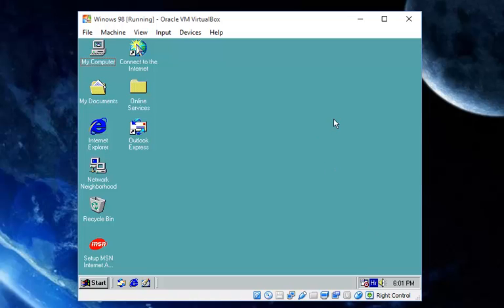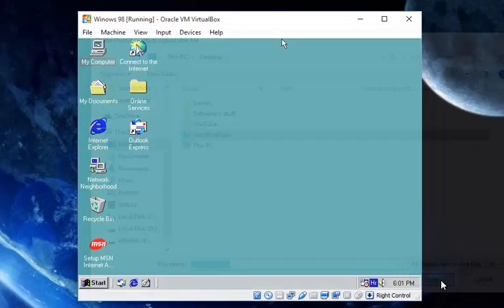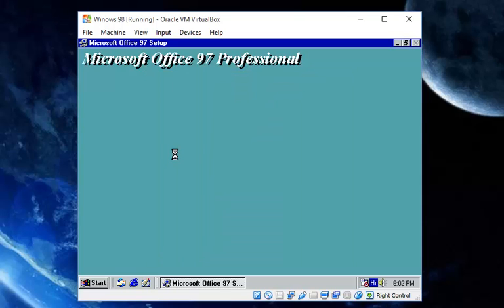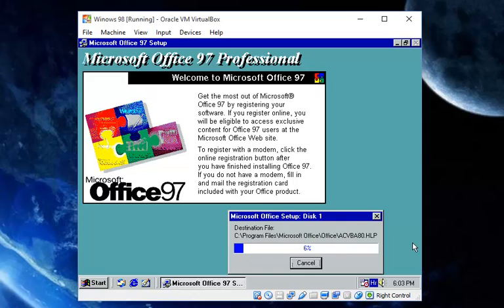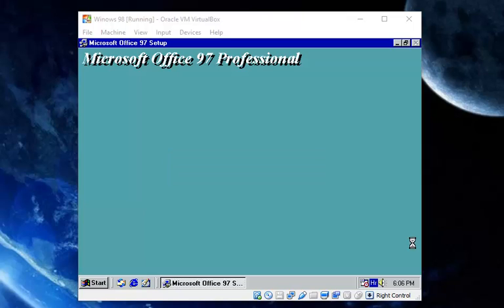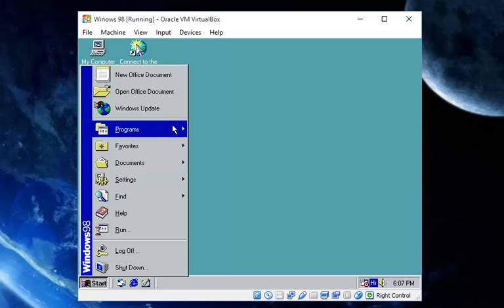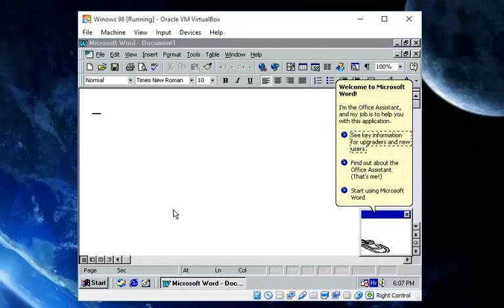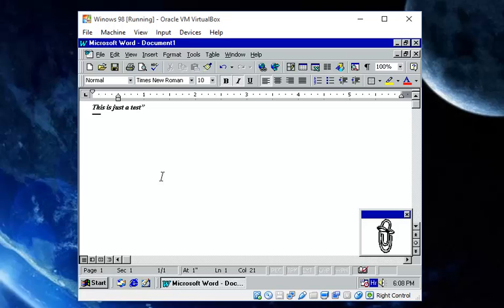How to install Office 97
I will show you how to install Office 97 in Windows 98. Should work with Windows 95/ME/2000.
Songs:
DJ Taxomusic - Cavern
UnderwaterBeats - Take This Out